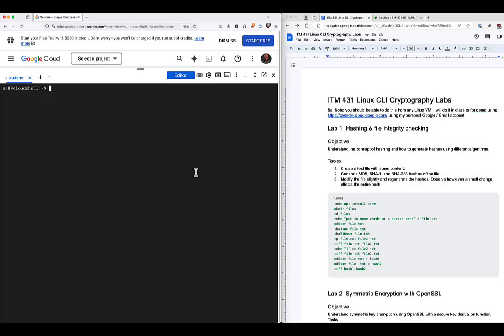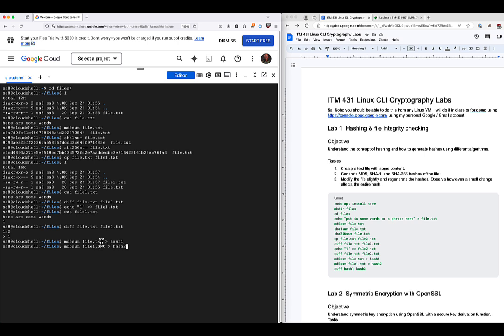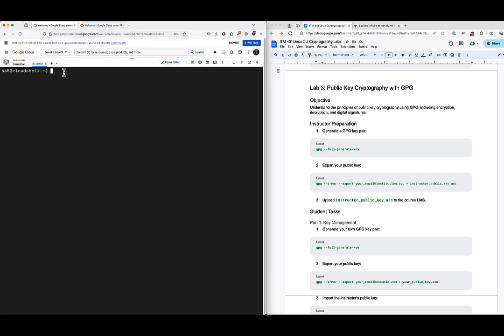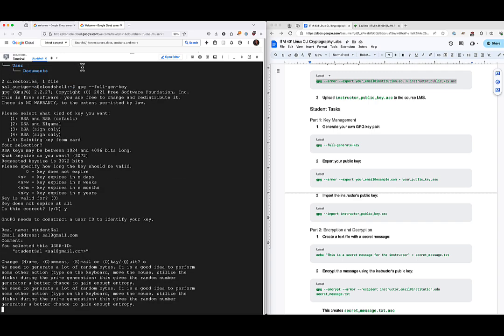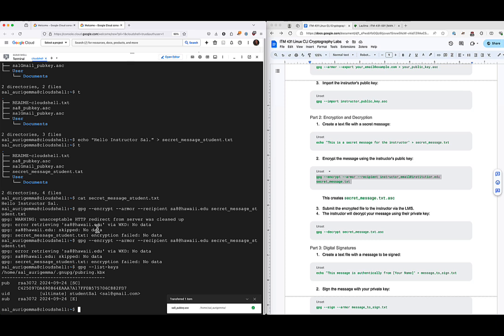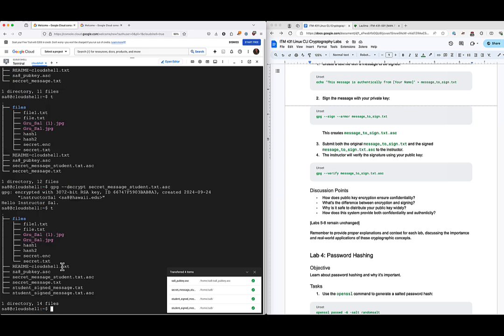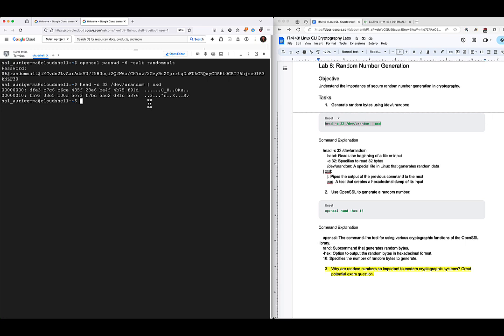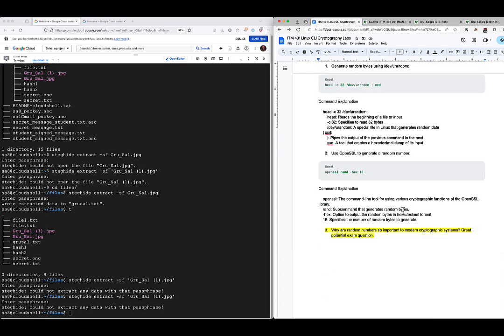ITM431 Crypto labs (Fall 2024)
Task 1 (Hashing and file integrity checking): start of the video